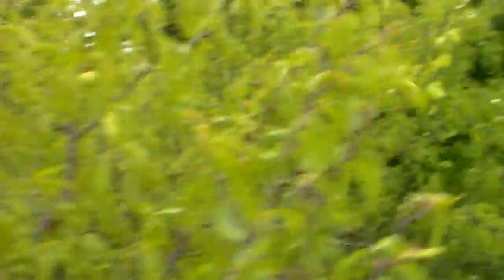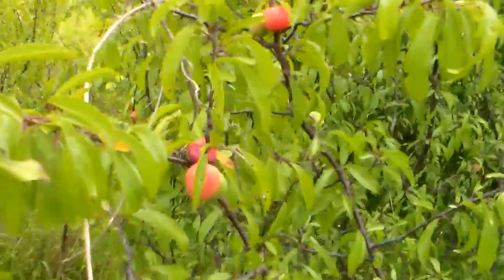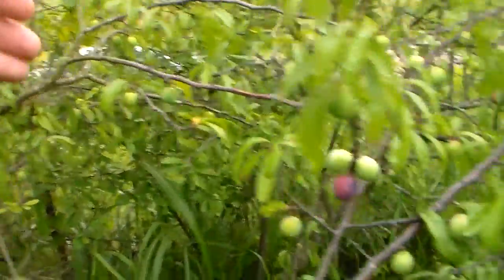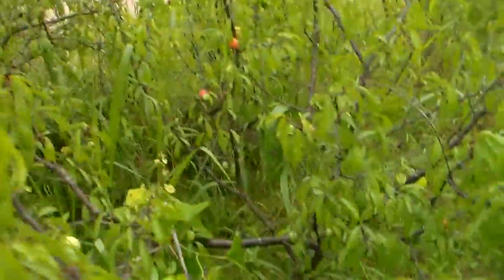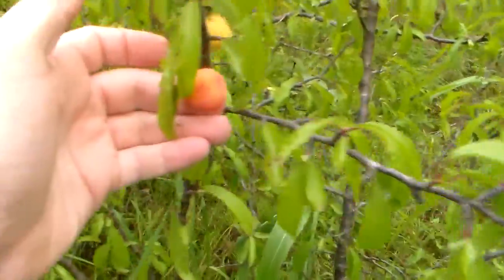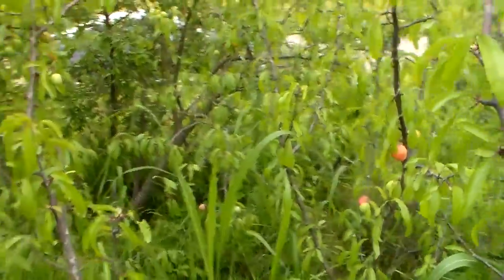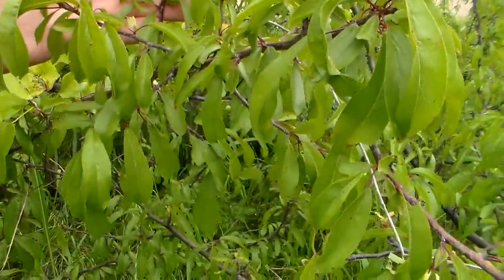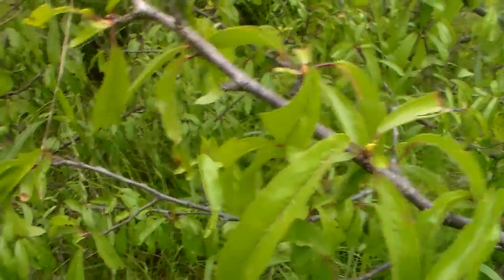Texas Red Wild Plum Tree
Texas Red Wild Plum Tree  , I sell the seeds on ebay...1 to 2 year then they fruit...

Please help me to publish this video! Share it on Facebook, Twitter,Reddit,Google+ and Blogs, Embed it in your site ...Thanks a lot!